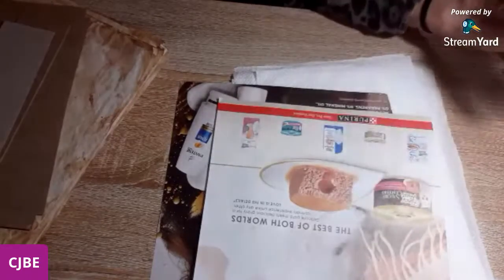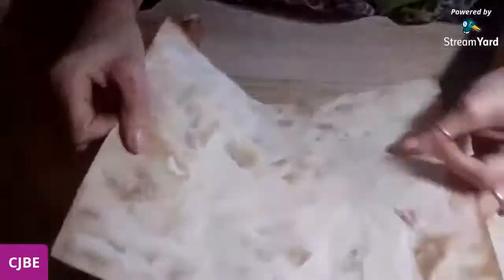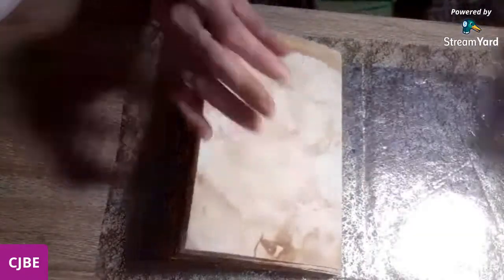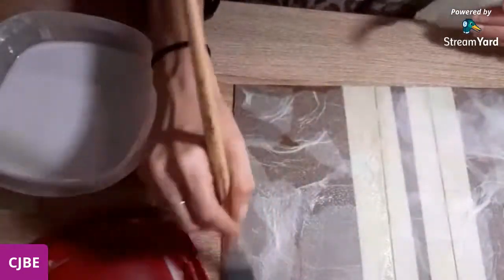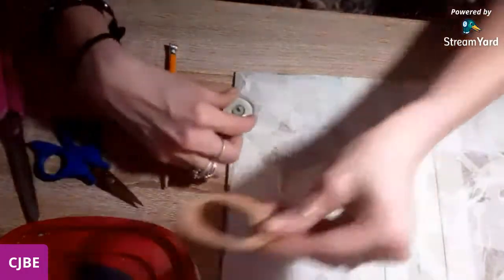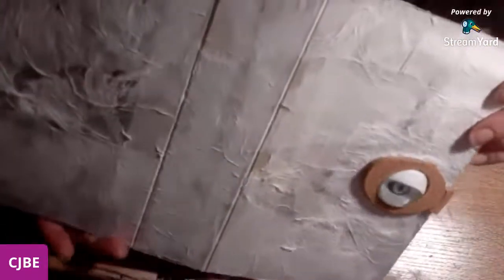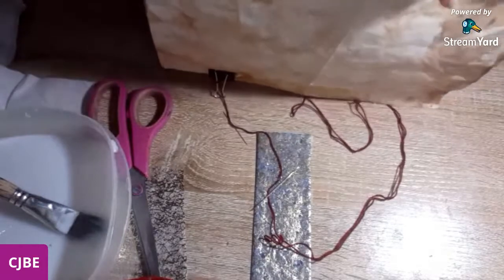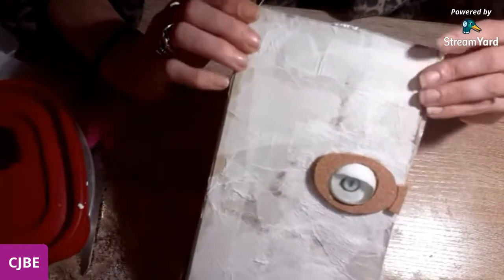HOW TO MAKE A HOCUS POCUS JOURNAL part 1